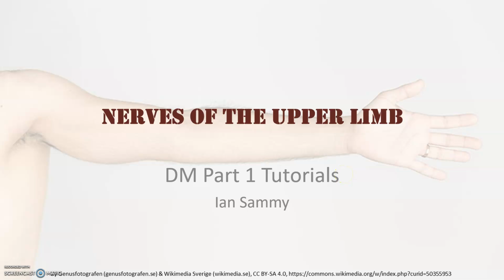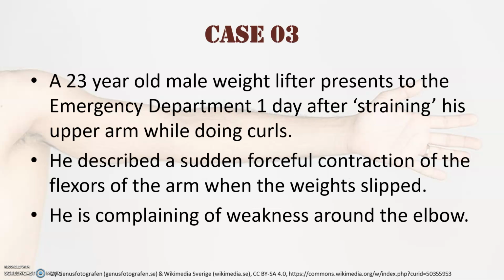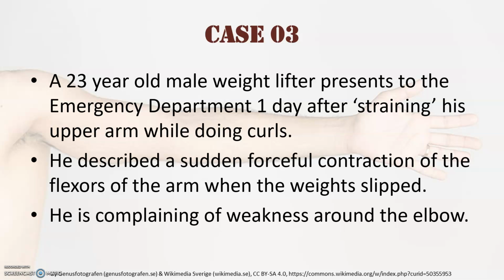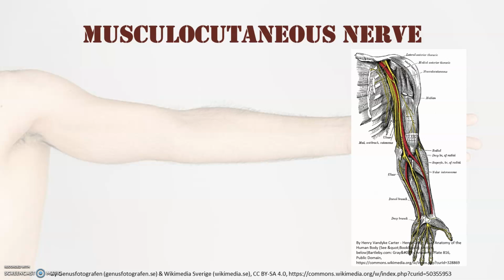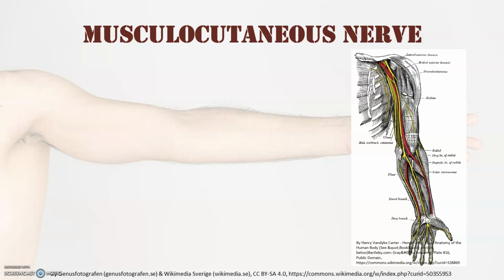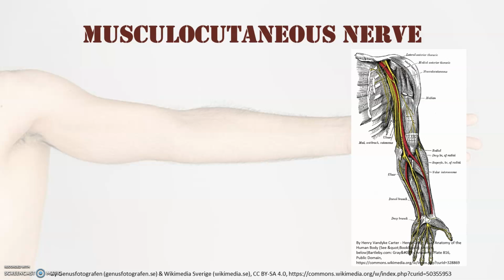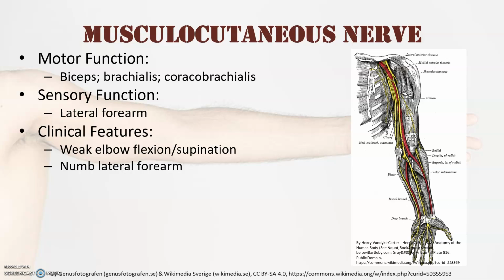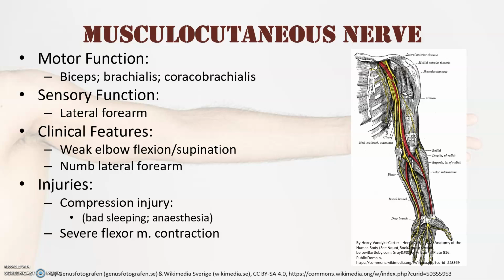Nerves of the Upper Limb 03 - Musculocutaneous Nerve